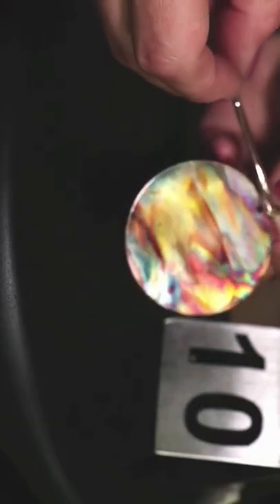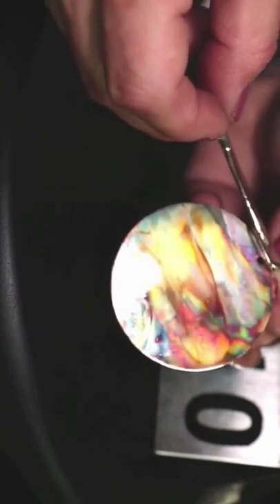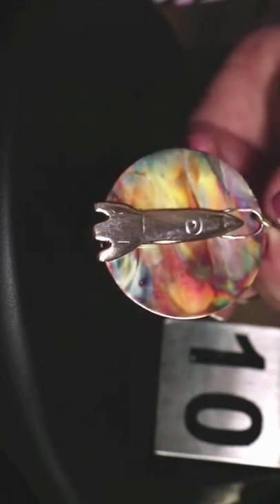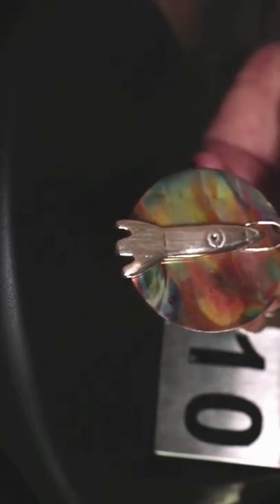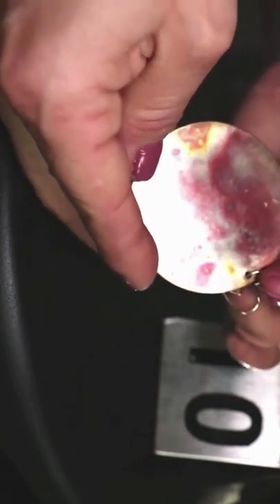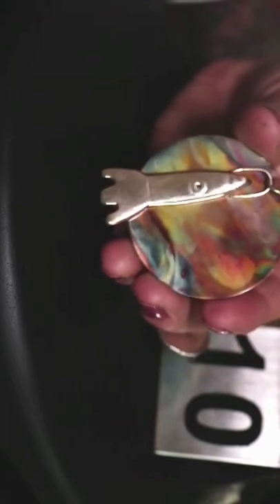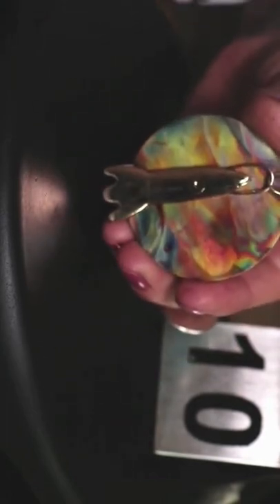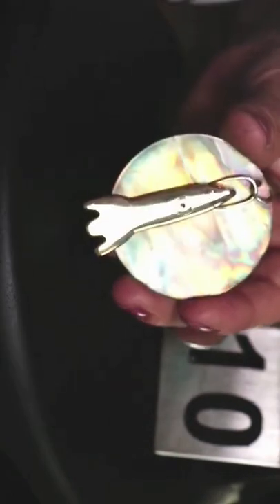What is Fire Painting?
Featuring work exclusively by Jennifer and Dylan, Jewelry students working towards fine arts degrees.

Sign up for our email list to be notified about Live Shows